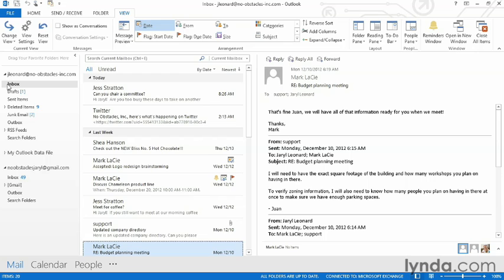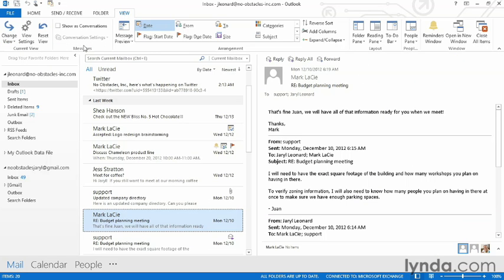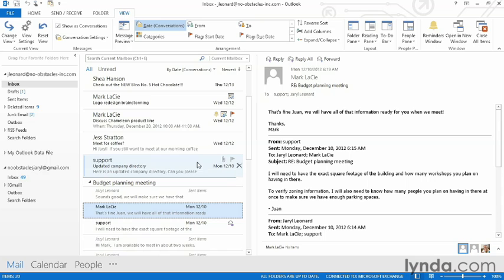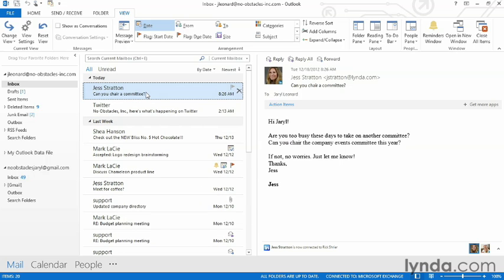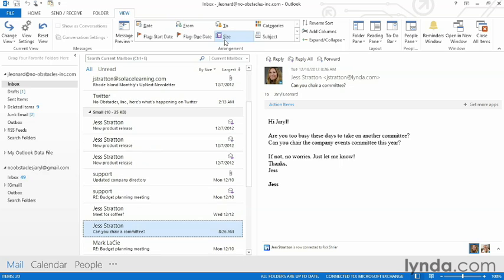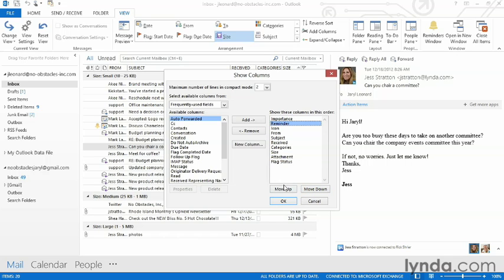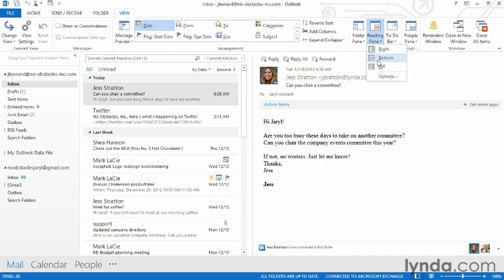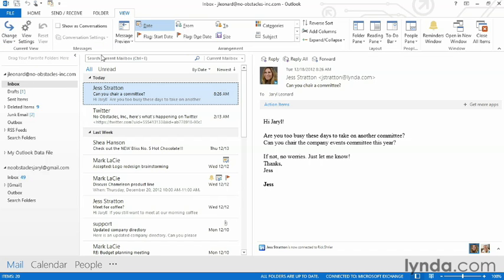13. Customizing The Inbox [Tutorial Outlook 2013]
With Outlook 2013, there are some great options for customizing the way you read your mail to make it work exactly how you feel comfortable. The way you work may not be the same way your neighbor works. That is why we are given all these options. So let's get started customizing the way the inbox looks. We do that by going to our Inbox and making sure we are on this View ribbon tab. Let's go through these and I will show you all the things that you change. The first options are your Current View. This is where you can actually decide what kind of view you want to be in.
Any saved views that you have will show up here also. It defaults to Compact View. Now you will notice that all my icons are all compact here on the right-hand side. I can change this. I can go into Single View. Now it spreads everything out a little bit more, you will notice. I can further change it by going in to Preview and turning the Preview pane off completely. Now it's even wider and things are a little more spread out. I am going to go back into the Compact View, which is the default.